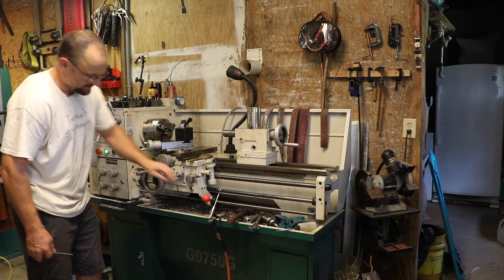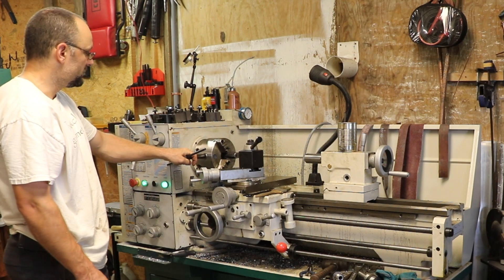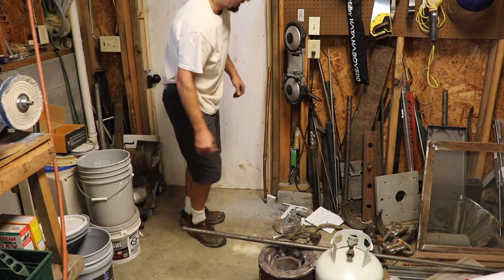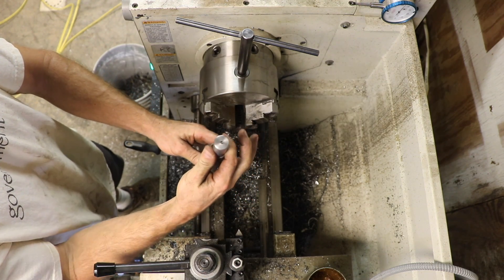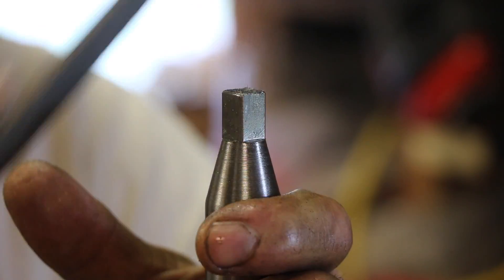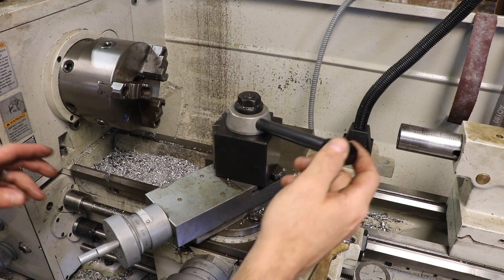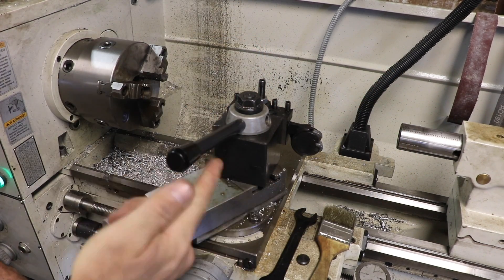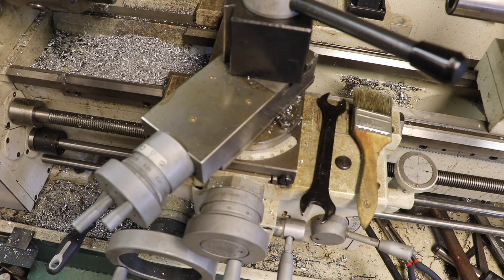Machining A Custom Chuck Key. And Mini Review Of My Grizzly Lathe. G0750G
I've had my Grizzly lathe for a while now, and I've done several projects with it.  In this video, I show the modifications that I've made to the machine including machining a new chuck key, and give my overall impression of the machine.

My lathe: